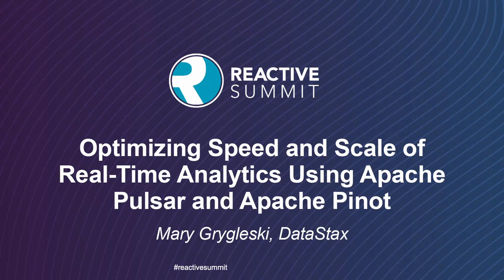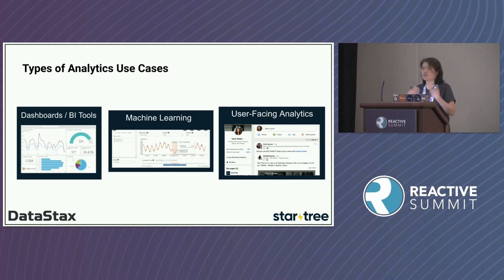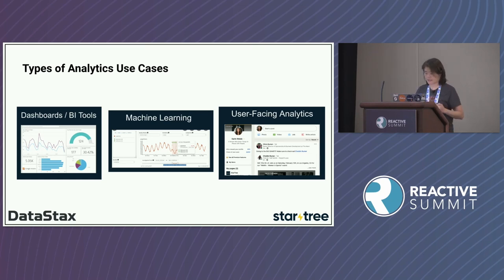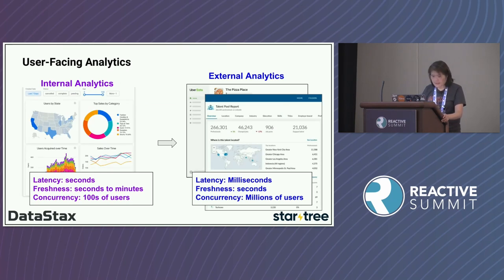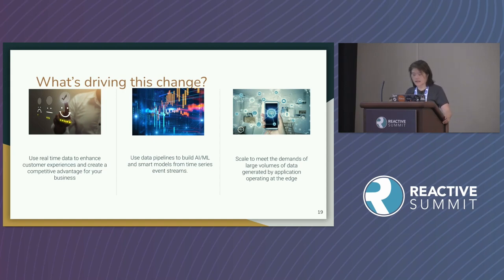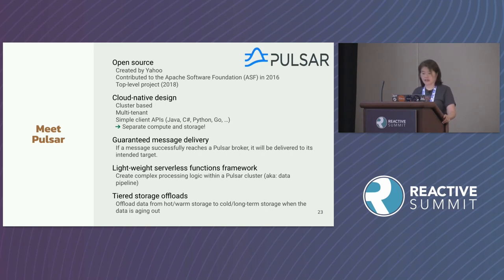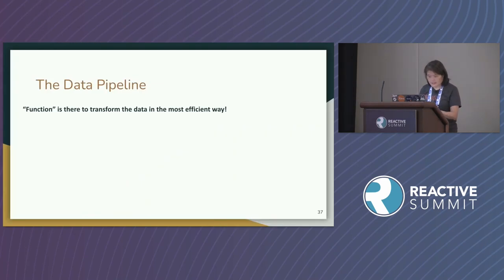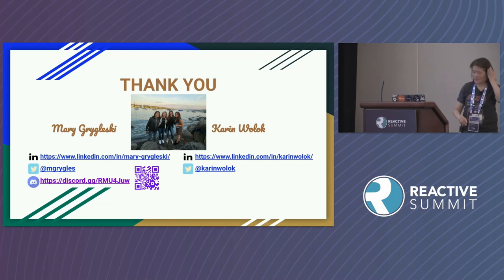Optimizing Speed and Scale of Real-Time Analytics Using Apache Pulsar and Apache P... Mary Grygleski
Optimizing Speed and Scale of Real-Time Analytics Using Apache Pulsar and Apache Pinot - Mary Grygleski, DataStax

Apache Pulsar is a new generation of platform that offers enterprise-grade event streaming and processing capabilities built for today's Cloud Native environment. But what do you do if you want to perform user-facing, ad-hoc, real-time analytics too? That's where Apache Pinot comes in. Apache Pinot is a realtime distributed OLAP datastore, which is used to deliver scalable realtime analytics with low latency. It can ingest data from batch data sources (S3, HDFS, Azure Data Lake, Google Cloud) as well as streaming sources such as Pulsar. Pinot is used extensively at LinkedIn and Uber to power many analytical applications serving 250k+ queries per second while ingesting 1Million+ events per second. Apache Pulsar's highly performant, distributed, fault-tolerant, real-time publish-subscribe as well as queueing messaging platform that operates seamlessly in a Cloud-Native environment with support for geo-replication, multi-tenancy, data warehouse or data lake integrations, and beyond. It is a tried-and-true platform that has major enterprise customers such as Yahoo, Verizon, GM, Comcast, etc. Apache Pulsar and Apache Pinot together represents a blissful union in the OSS "heaven"!